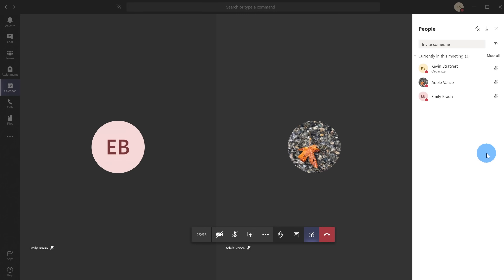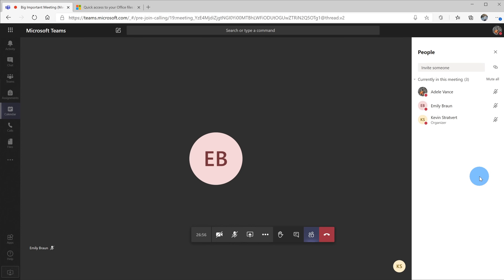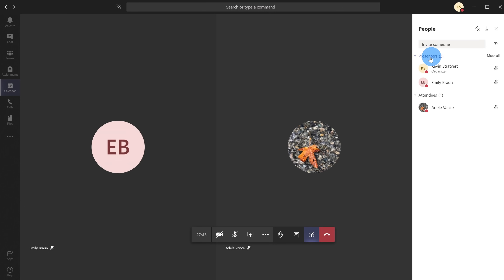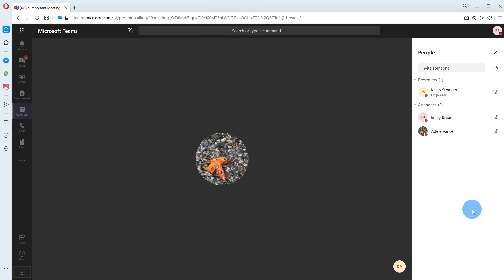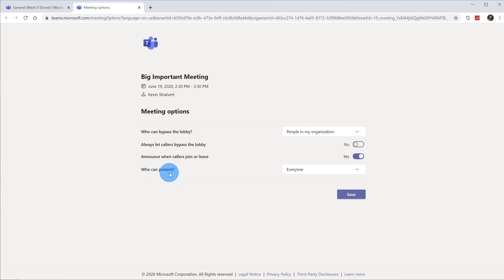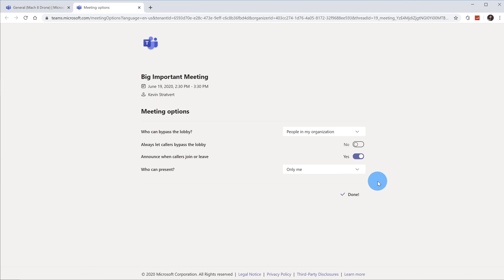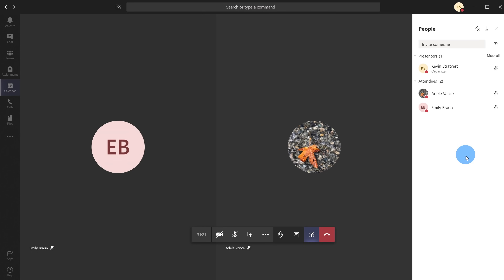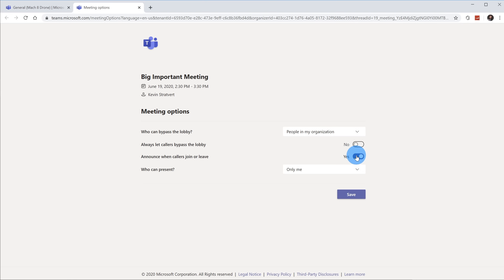How to prevent students from removing and muting others in Microsoft Teams meeting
In this step-by-step tutorial, learn how you can stop students from muting or removing other students in Microsoft Teams meetings.

0:00 Introduction
1:20 The problem
2:30 Set user permissions while meeting is in progress
4:10 Set user permissions before a meeting begins
6:50 Lobby settings
7:46 Wrap up